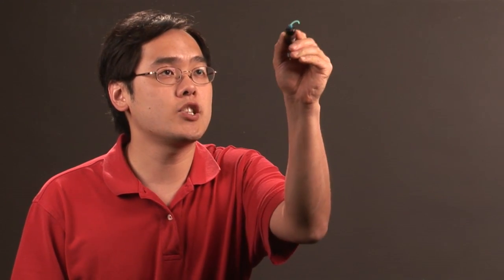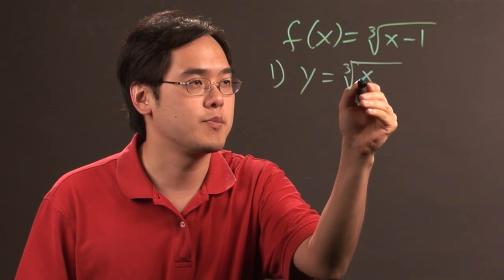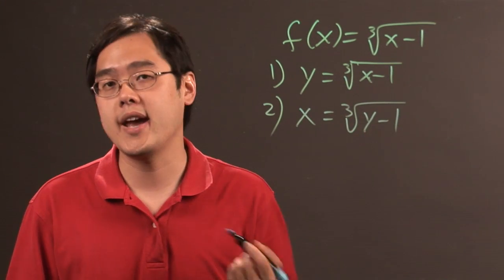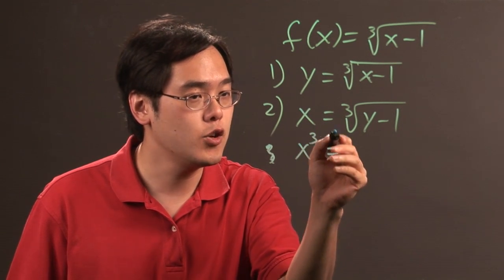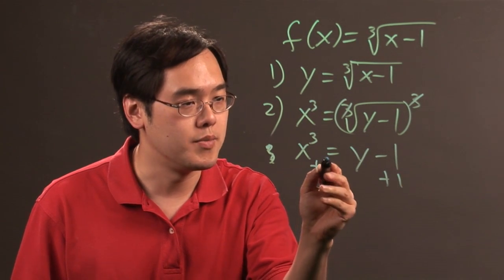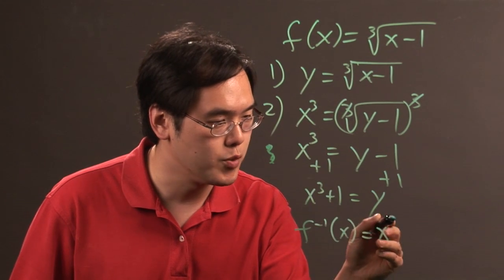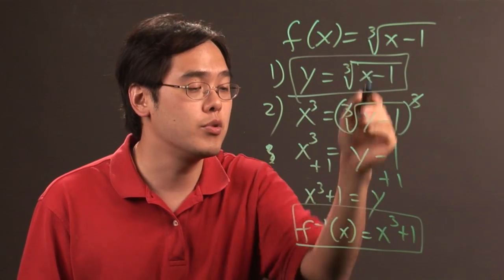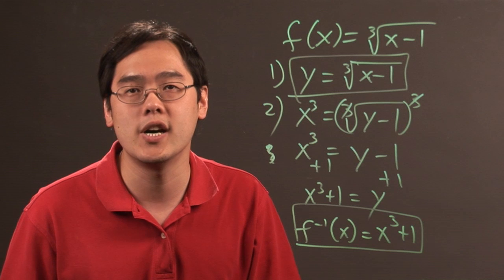How to Find the Inverse of a Radical Function : Math & Algebra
Finding the inverse of a radical function is a lot more straightforward than you might be assuming. Find the inverse of a radical function with help from a longtime mathematics educator in this free video clip.

Series Description: The world of mathematics is a complicated one, and everyone could use a little help every now and again. Get tips on completing a wide variety of different math and algebra problems with help from a longtime mathematics educator in this free video series.